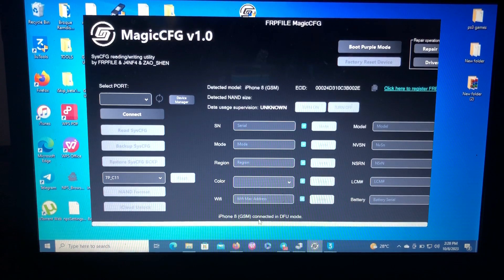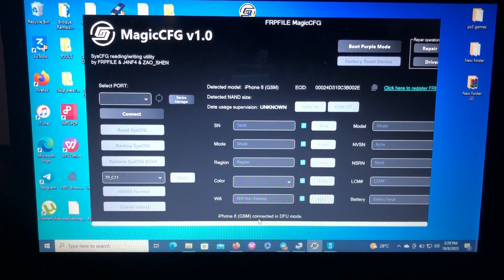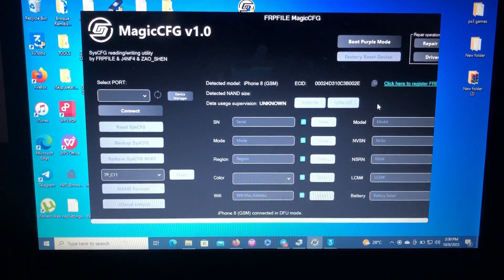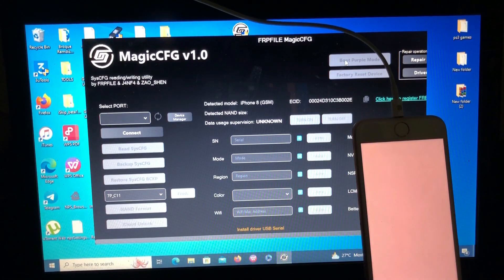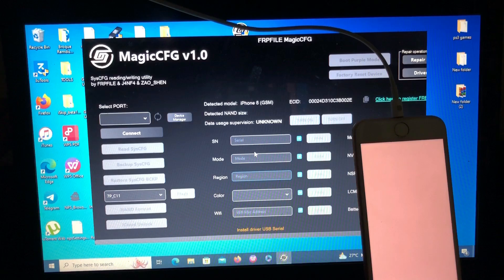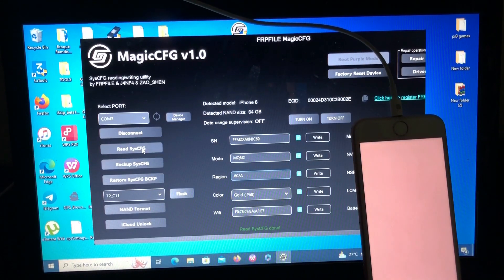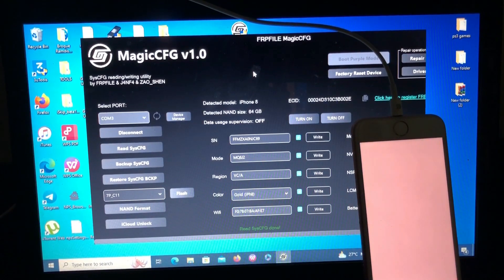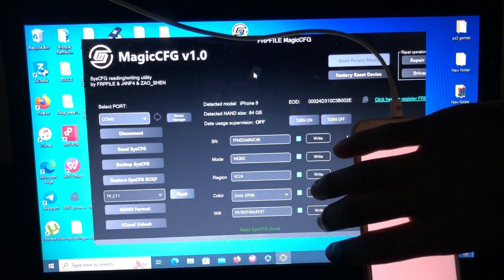MagicCFG for windows full guide tutorial | boot purple mode without dcsd cable | change SN for free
Download magiccfg

Register ecid for free

Tags [Ignore]:
15 ramdisk tool free, ios15, icloudbypass, ramdisk
12, how to bypass iphone passcode, no jailbreak
15.6 unlock tools, new icloud unlock, icloud bypass